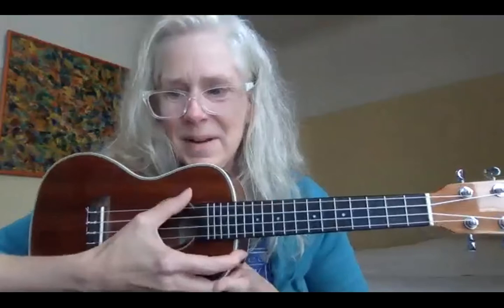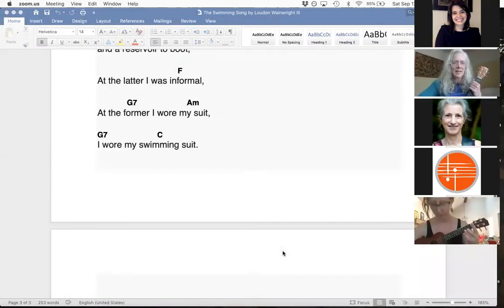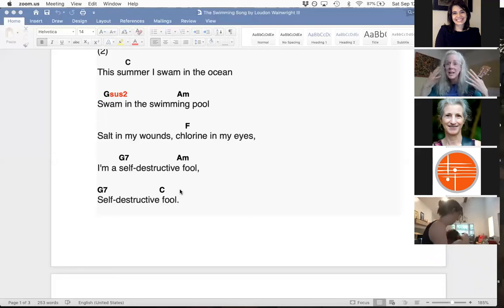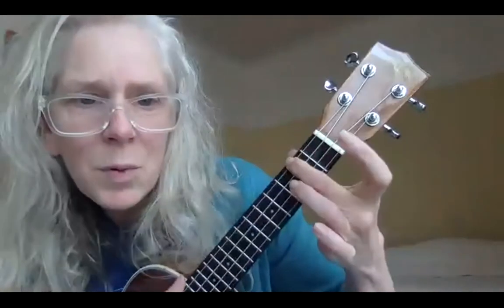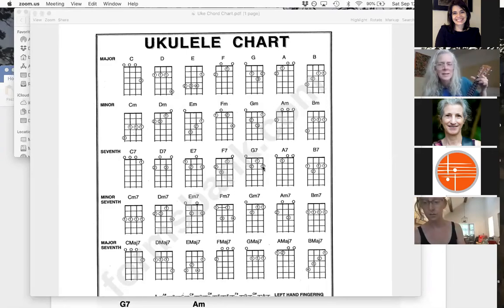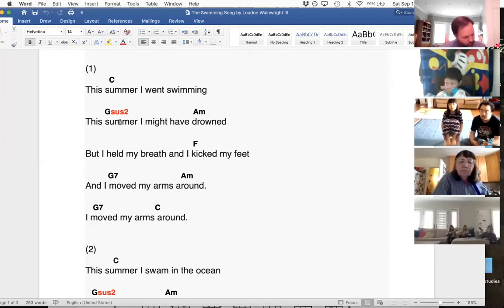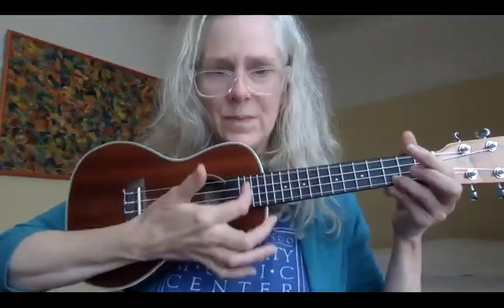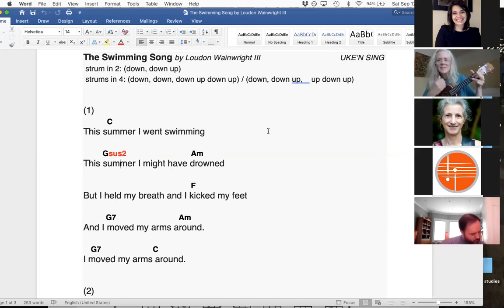Plug & Play Music Day #1: Uke'n Sing with Beth Wilmurt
Plug & Play Music Day took place on September 12, 2020. It was a free virtual open house. The public was invited to get an inside look at online group classes and private lessons at Community Music Center by sampling an online music class demo with CMC’s talented faculty. Four classes were offered: Beginning Singing with Michael Mohammed, Beginning Piano with Jono Kornfeld, Music for Children with Daniel Fabricant, and Uke'n Sing with Beth Wilmurt.

Keep your eyes out for our next Plug & Play Music Day event coming soon!
Visit: sfcmc.org to stay up to date.